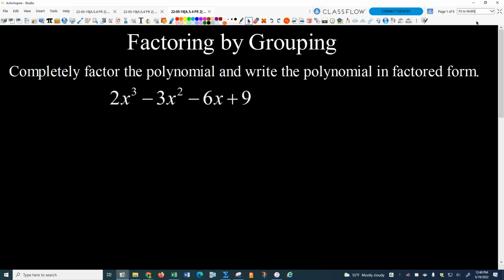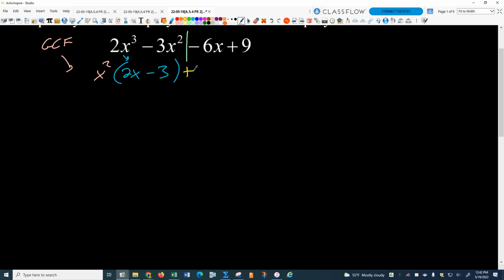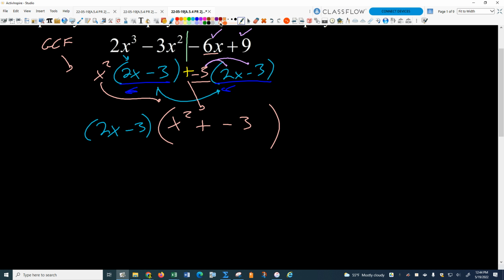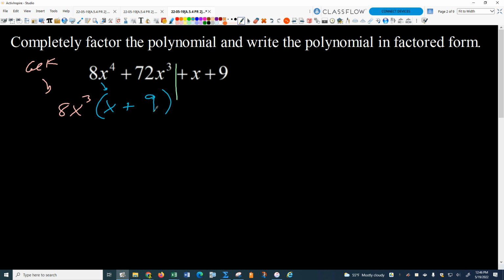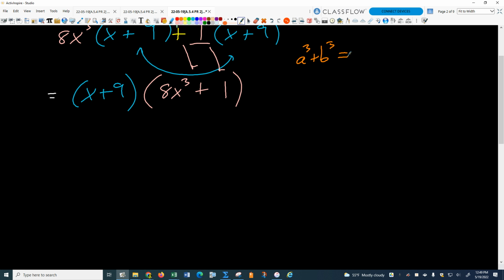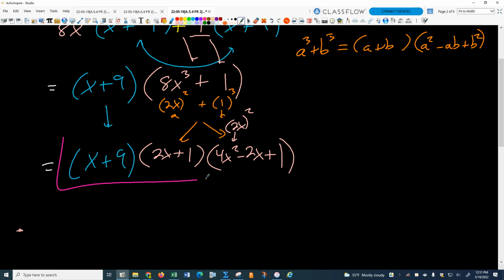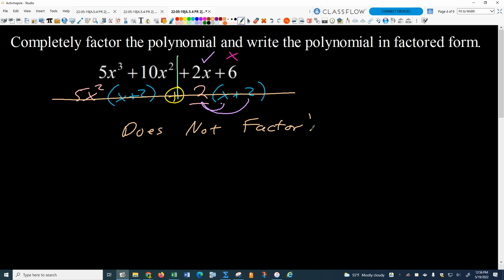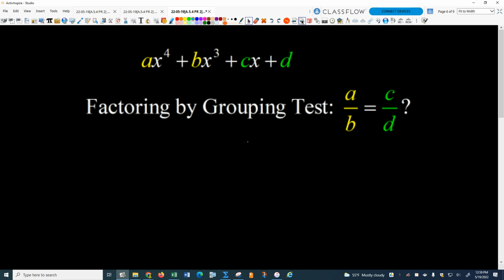22-05-19[A.5.4 PR 2] Factoring 4-Term Polynomials p5